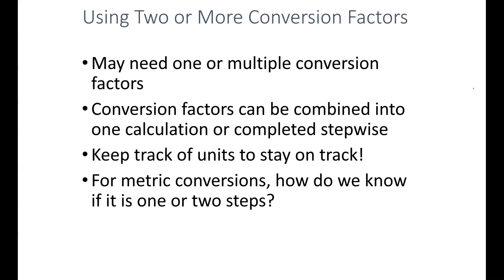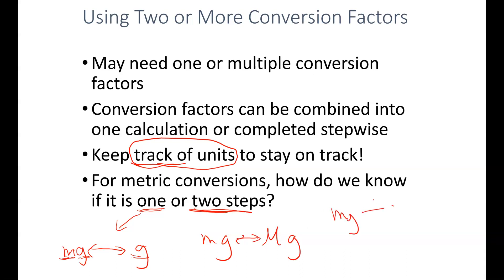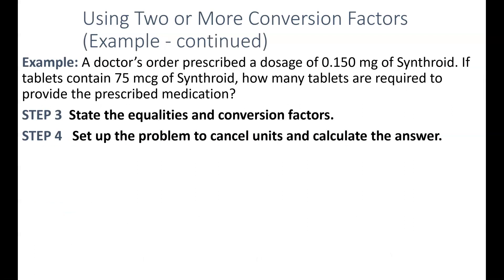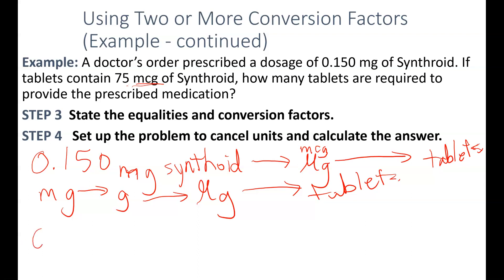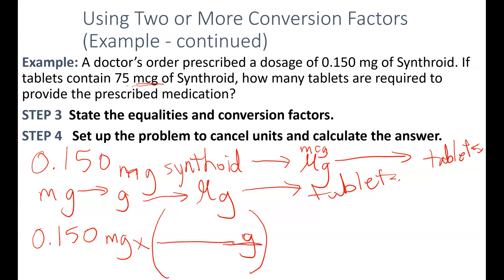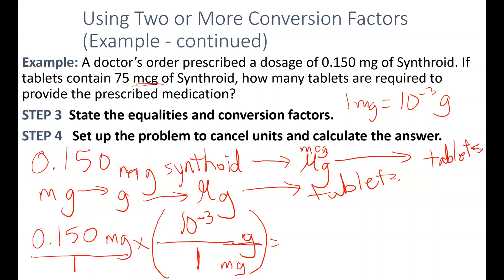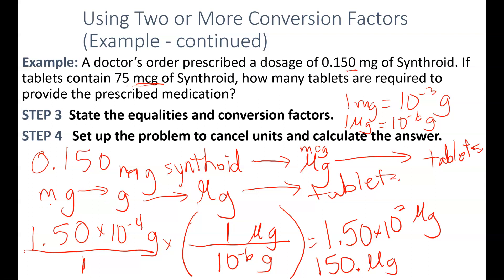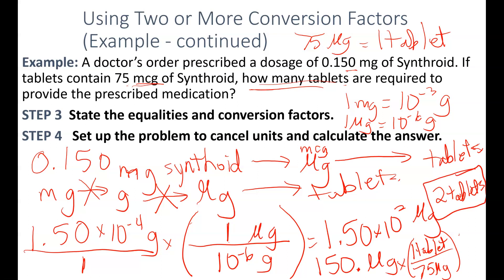2 step metric conversion used in a real world problem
Shows combining a conversion from milligrams to mictrograms with a real world medication dosage problem.